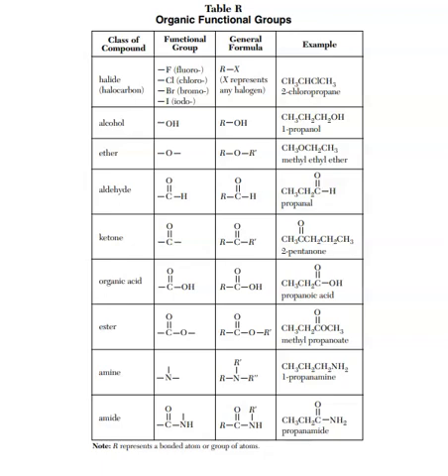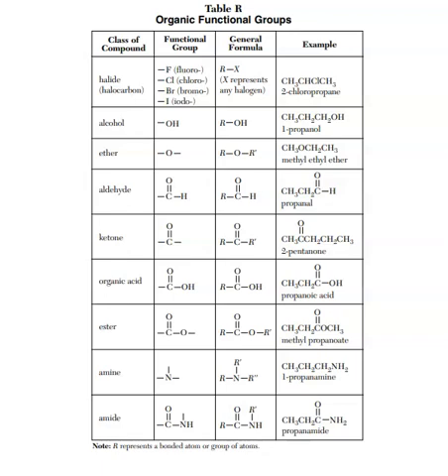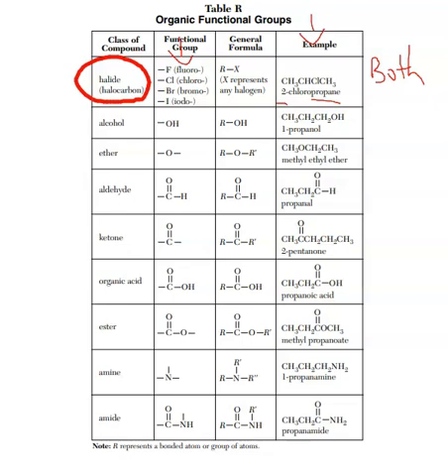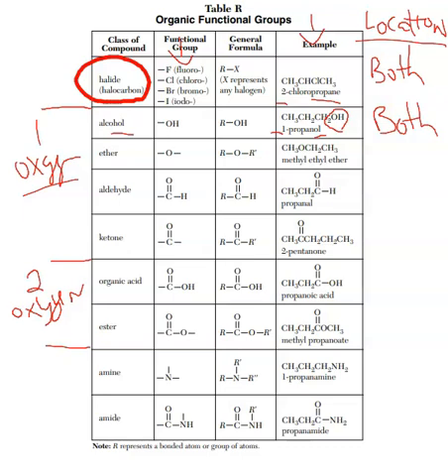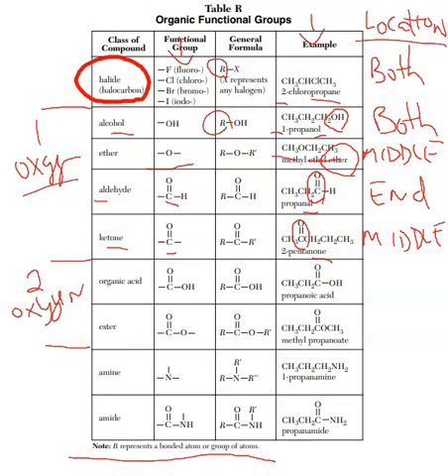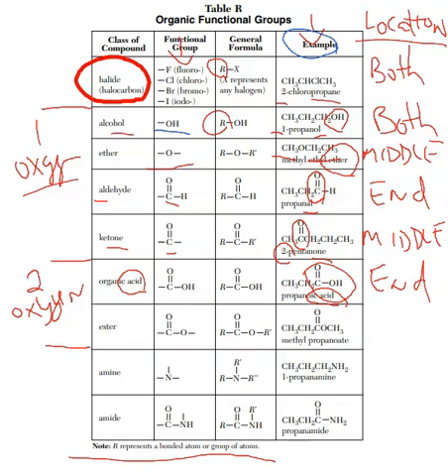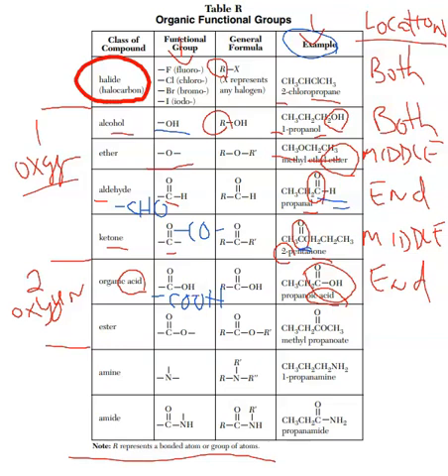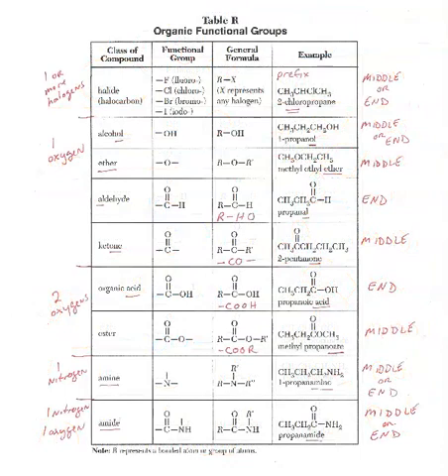Regents Chem Organic Functional Groups Table R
There is a lot of information built into the Regents Chem Organic Reference Tables.  The Organic Funtional Groups in Table R are explained in this video and I will show you how to organize this table to maximize the information you can get out of it.

So have your copy of Table R in front of you and let's get started.